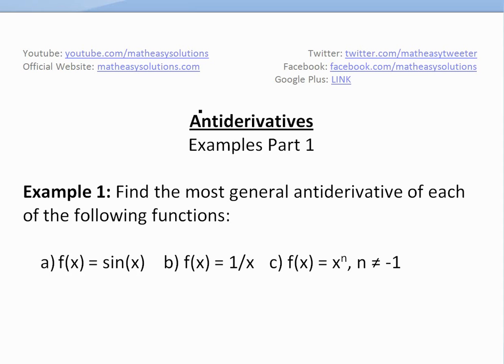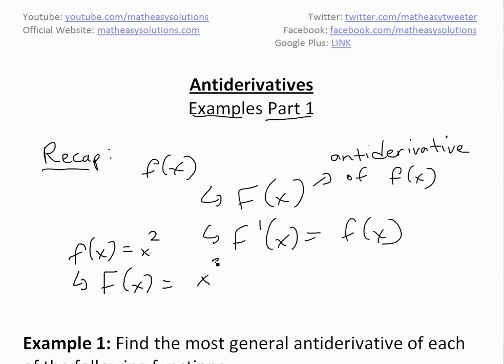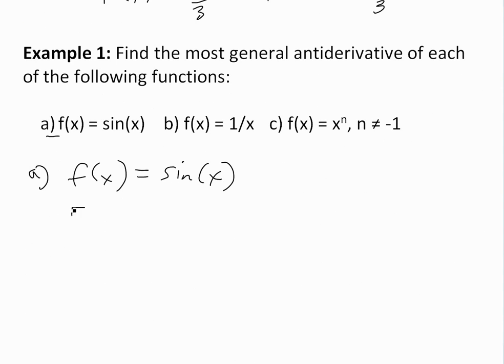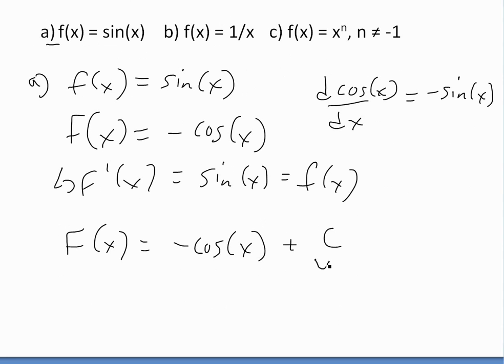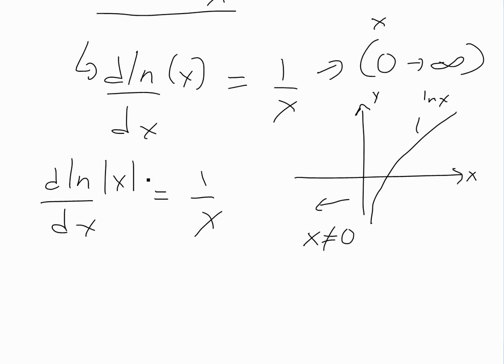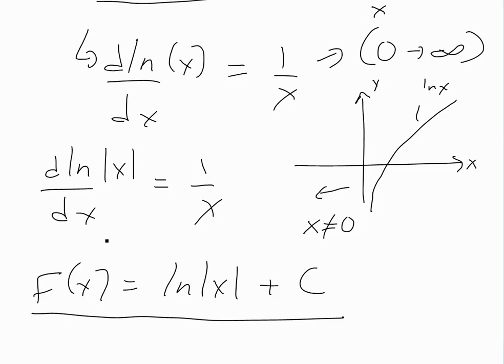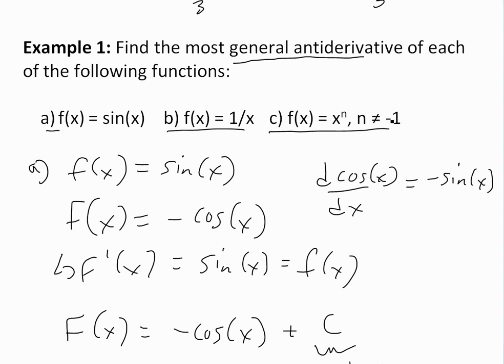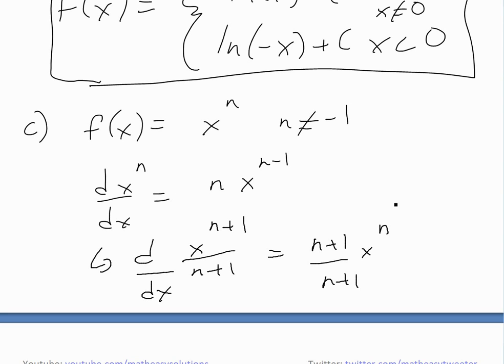Antiderivatives - Examples, Part 1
In this video I recap what antiderivatives are which I showed in my earlier video and go through some very useful examples on antiderivatives. I also list a table of common functions and their antiderivatives.